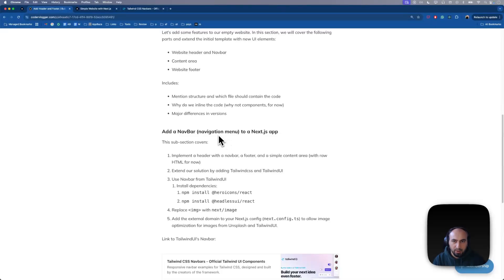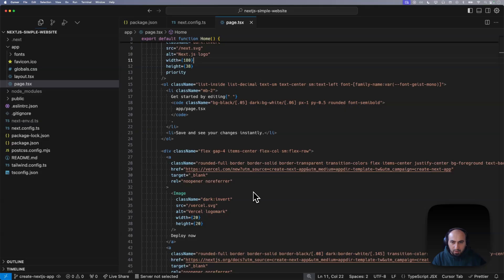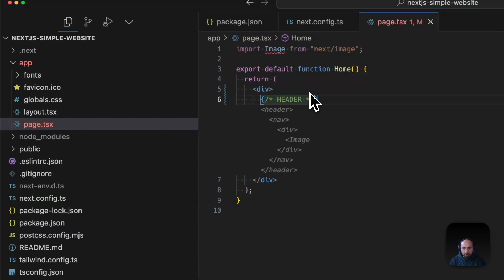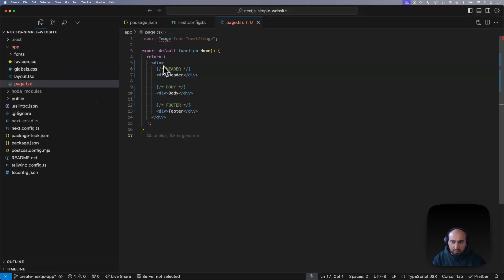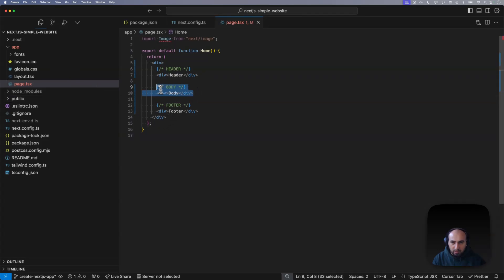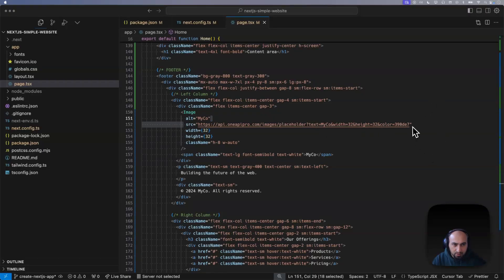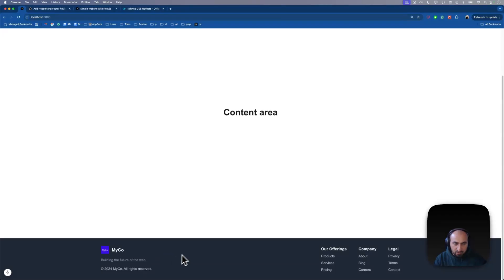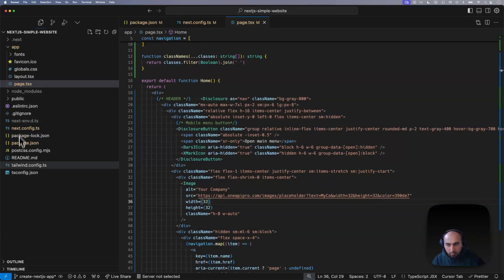Header, Footer, and Body with Tailwindcss / Build Simple Website with Next.js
Add Header and Footer with Tailwindcss / Build Website with Next.js, Tailwindcss, and Cursor AI

As part of the step-by-step tutorial for creating a simple website with Next.js, we will extend the website with basic UI features: a header with a Navbar, a content area, and a footer with links. We will build these UI components using TailwindCSS, TailwindUI, and Next.js.

Perks:
* Access all course materials (extra content, homework, full source code)
* Request code reviews, 1-1 support, and extra course coverage